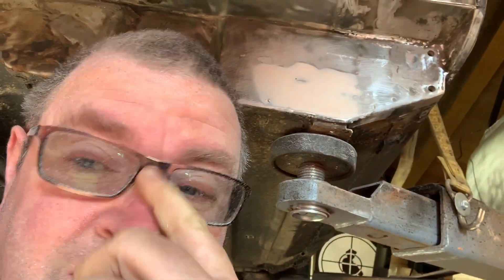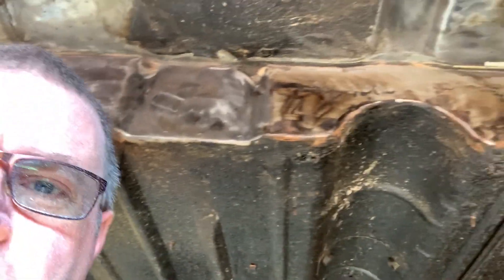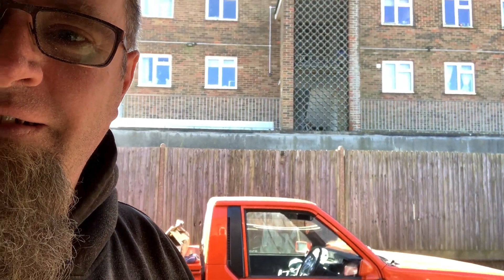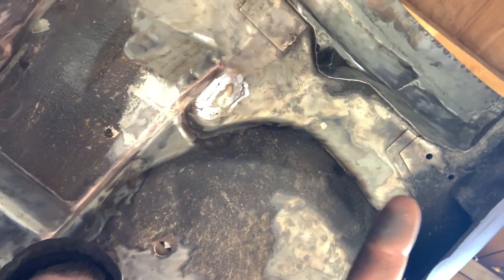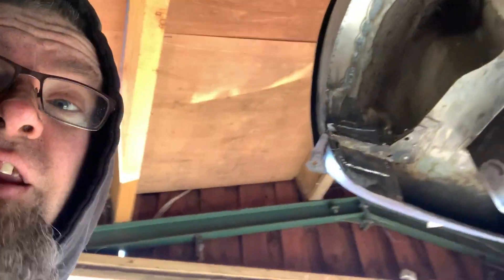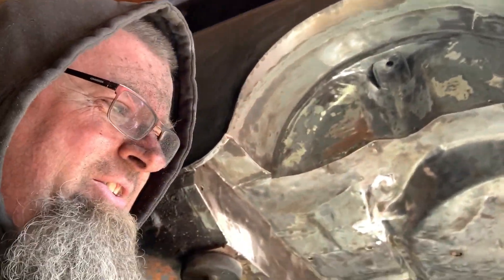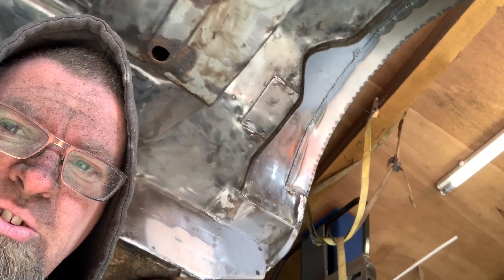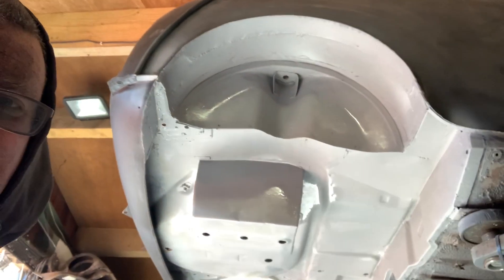Glanza Mini , More Prep And A Splash Of Primer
Today another boring video . Just more preparation and slapping some primer on the boot floor